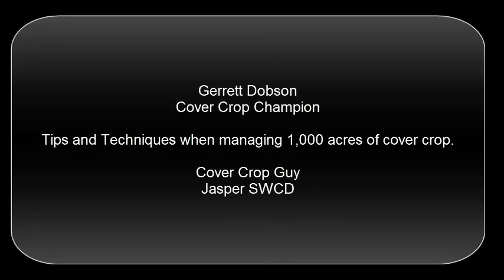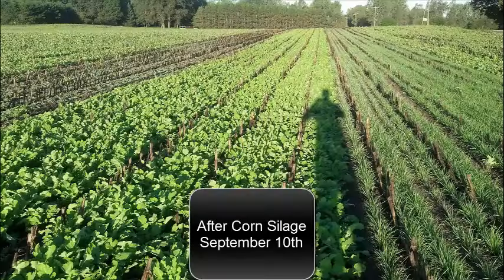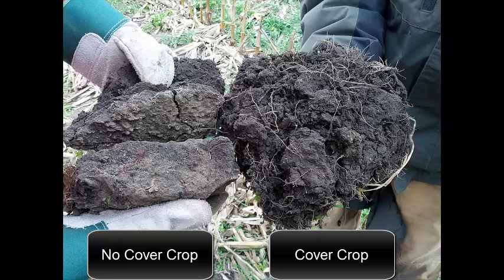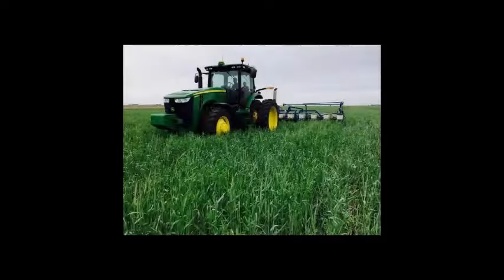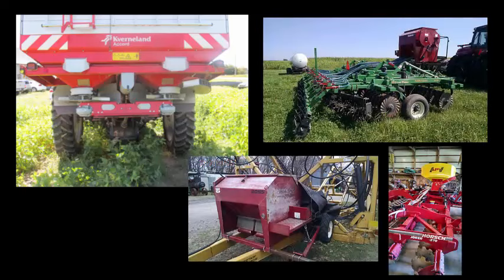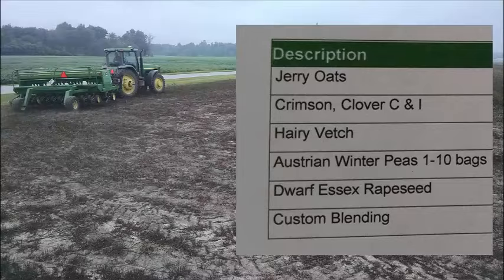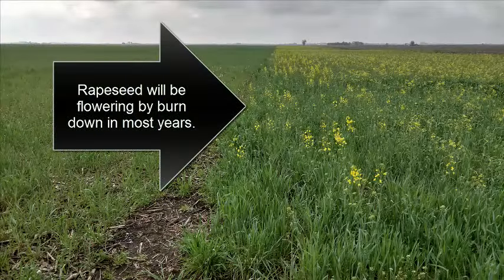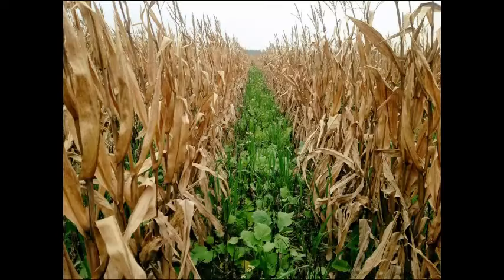Tips and Techniques when managing 1,000 acres of cover crop.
Interview with a corn, bean, popcorn, and mint farmer addressing such questions as why cover crop, planting green, techniques on the cheap, rapeseed and mixes, and meaning of soil health.